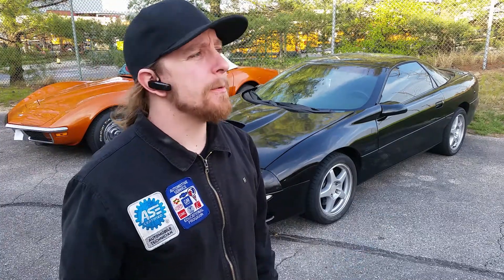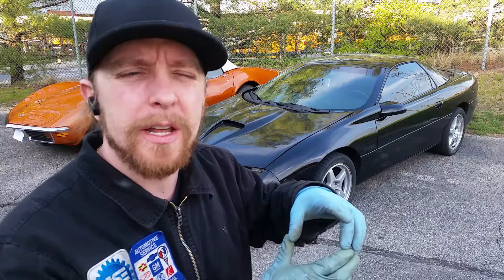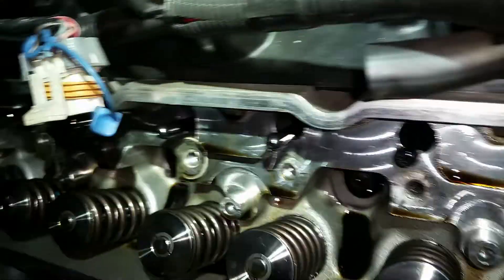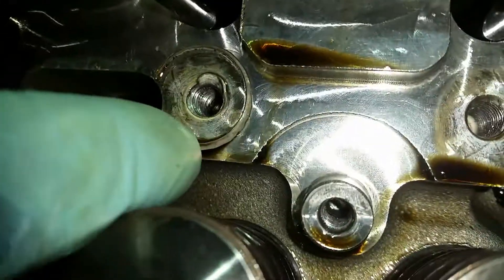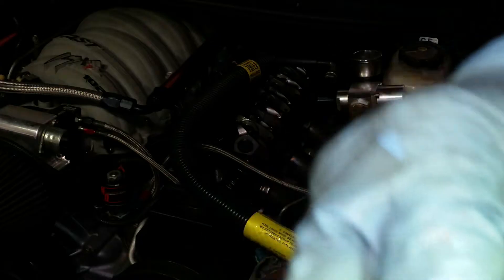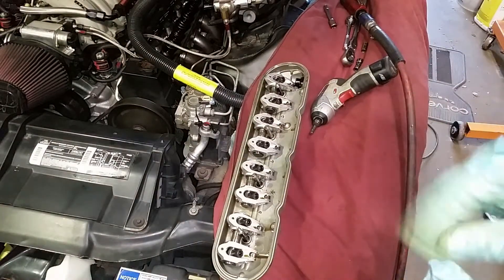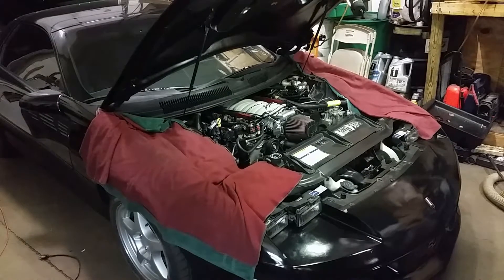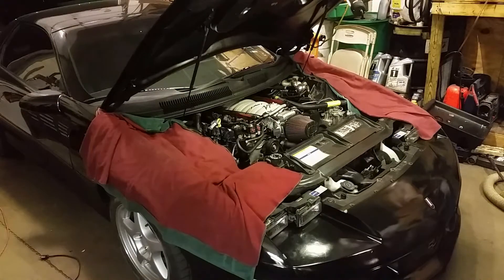Sealing LS1 Rocker Arm Bolts on Ported Heads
It is common for ported LS1 heads to open up the blind hole for the intake ports. When using them you must seal the intake rocker arm bolts to prevent engine vacuum from sucking oil through the threads. I tried using a different method of sealing up the ported rocker bolt holes with PTFE paste sealant. I have found that it does not last and eventually started consuming oil through the threads of the intake ports. I went back to using RTV sealant on the threads. RTV used here is proven to work the best. I am prepping the car for Ocean City Cruising weekend and want to get all the bugs worked out. The car is running great. All that is left to do is some more maintenance.